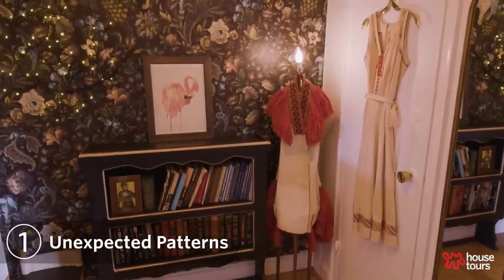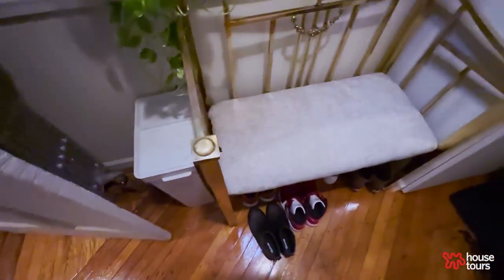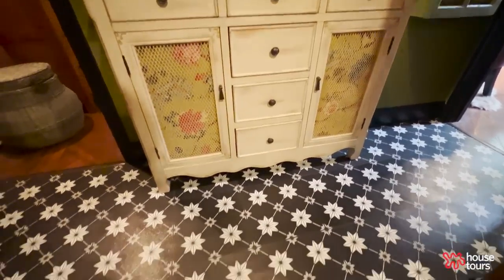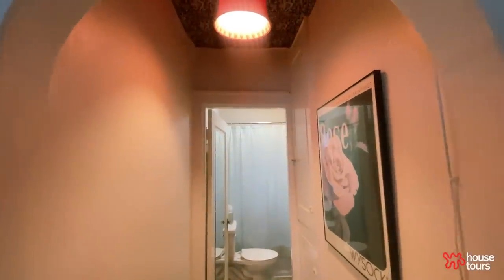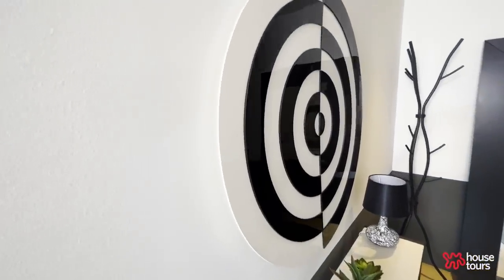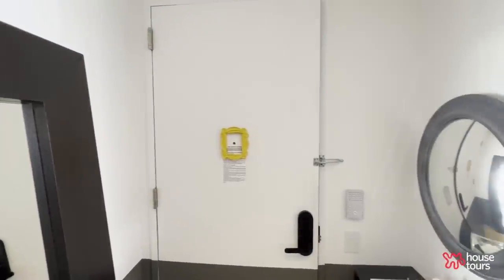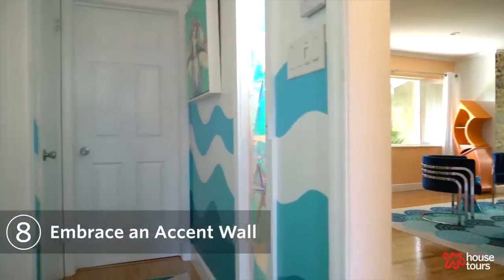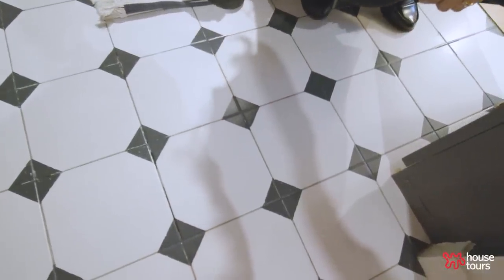9 Smart Hallway Decor Ideas | Apartment Therapy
Nothing says, “welcome to my home” like an entryway and hallway. While this space may seem inconsequential, in reality it sets the tone for your entire home when visitors arrive. What’s more, a well-styled hallway can draw a visitor’s eye into your abode, leaving them eager to share your space with you. Here are nine ideas, from our tours, that can be inspiration for your space.

CHAPTERS
0:00 - Unexpected Patterns
0:53 - Expertly Incorporated Seating
1:17 - Bold Tiles
2:11 - Make a Statement with Mirrors
2:41 - Pick Out a Pendant
3:19 - Modern and Geometric
5:16 - Create Storage with a Console
5:38 - Embrace an Accent Wall
5:50 - Go to the Dark Side